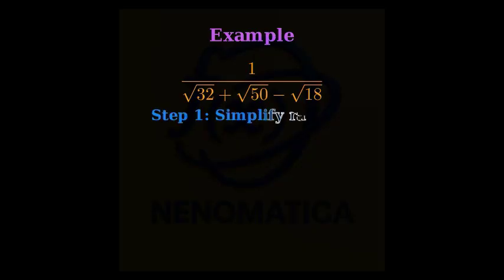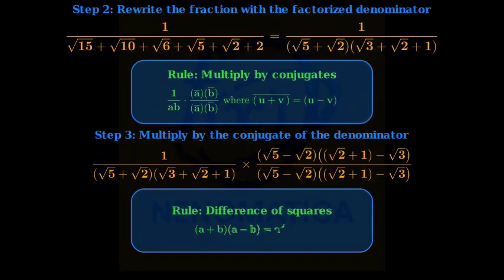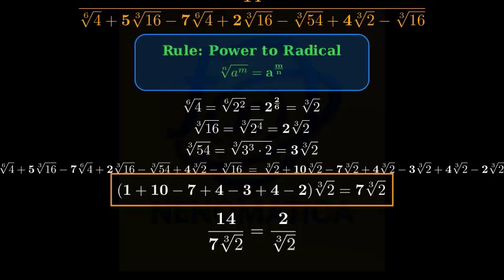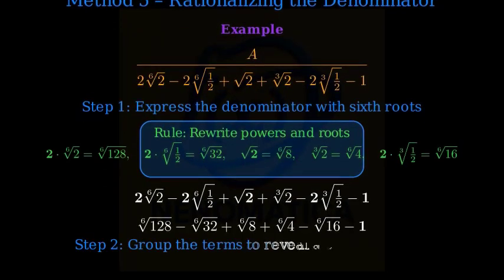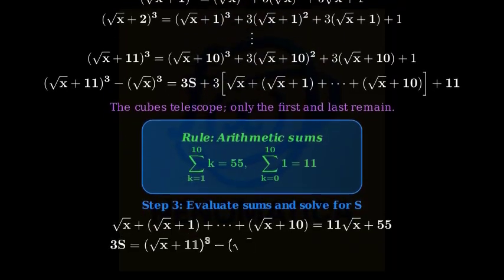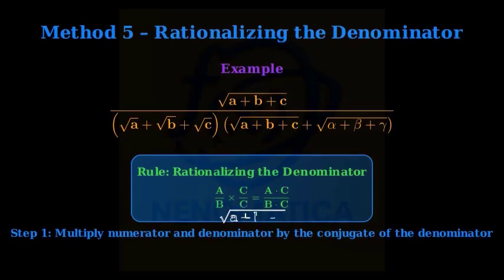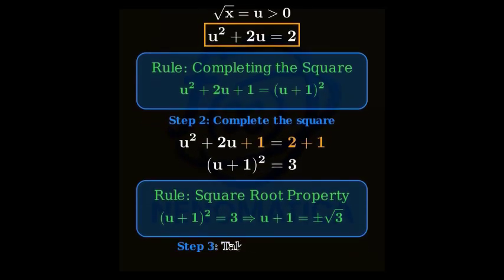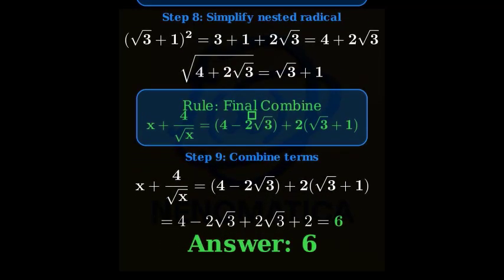Radicals 13-7: Rationalizing the Denominator | NENOMATICA